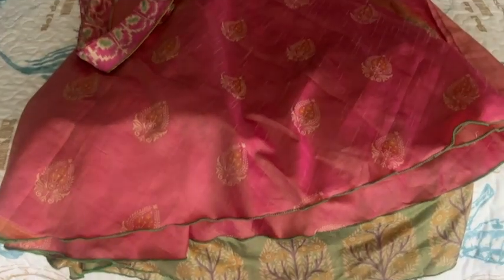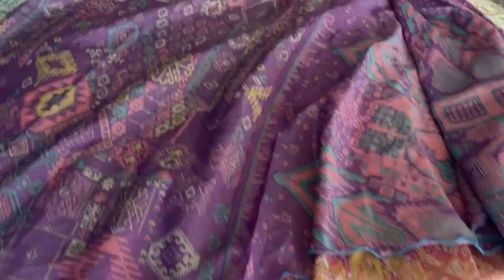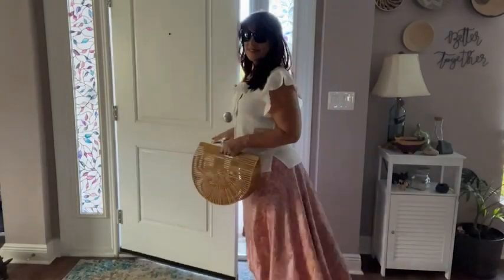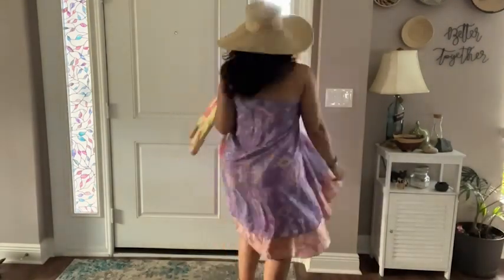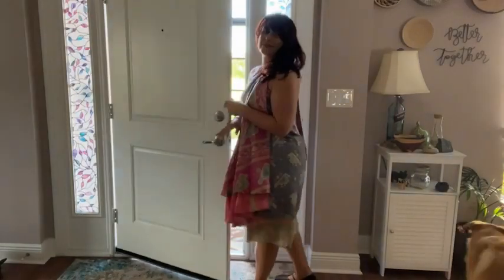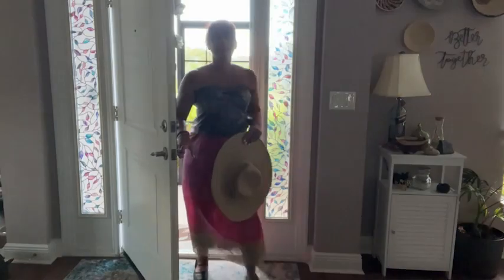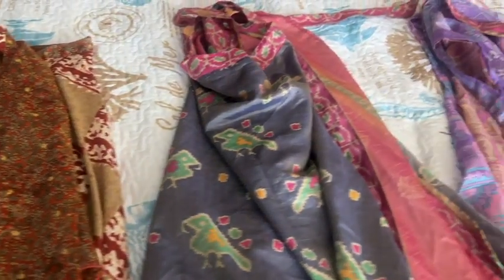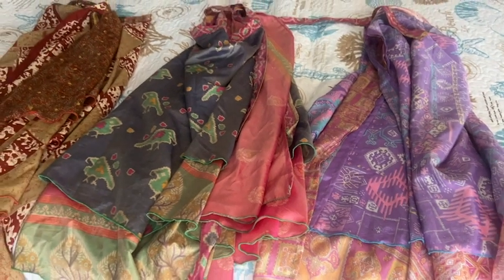Wevez Printed Wrap Skirts | Our Point Of View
Check Our New Website For Amazing Deals!

100% Art Silk Fabric
Imported
Measurement (appx) Mini Size: (Height: 20 Inches, Waist: 47 inches (open); Small Size: (Height: 24 Inches, Waist: 47 inches (open); Medium Size: (Height: 30 Inches, Waist: 47 inches (open); Long Size: (Height: 36 Inches, Waist: 47 inches (open); Plus Size (Height: 36 Inches, Waist: 58 inches (open)
Please refer to our size chart in product images, Size small, medium, long etc are length choices for skirt
Pack of 3 Random Assorted Skirts (No Colour Choice possible)
Free Printed Instructions to demonstrate some styes
Care: Hand Wash in Cold Water; Hang to dry